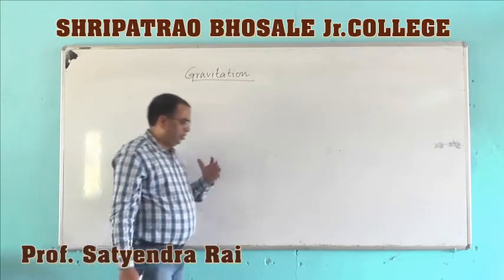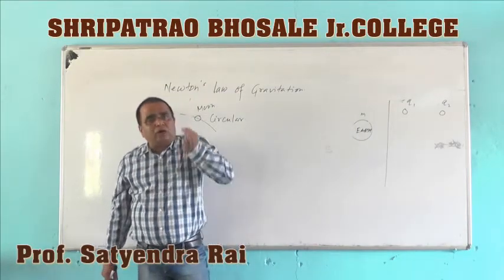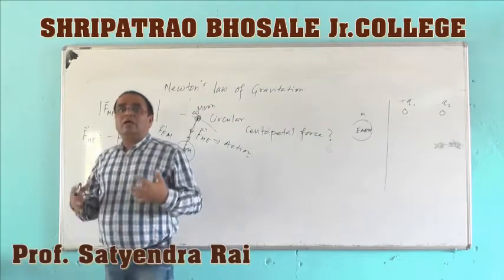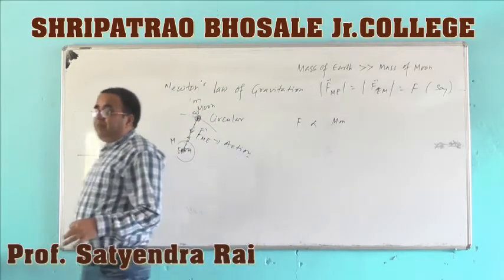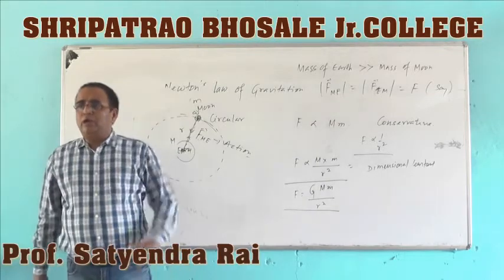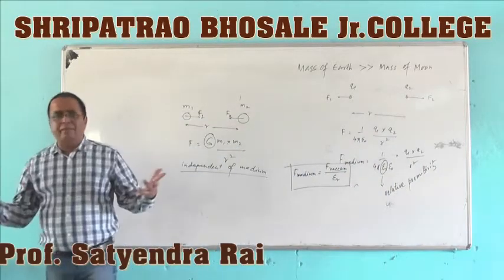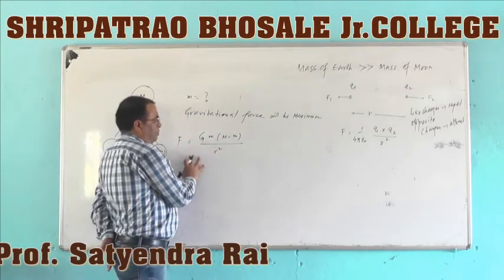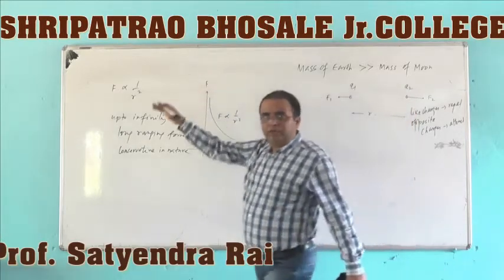Gravitation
PROF SATYENDRA RAI SIR
PHYSICS
12TH
introduction